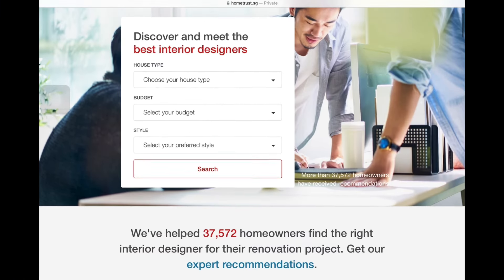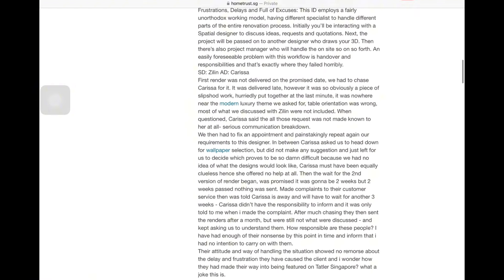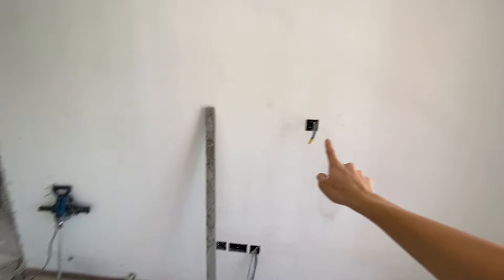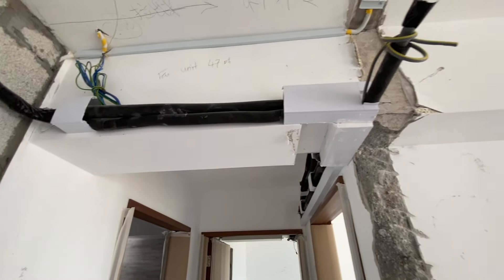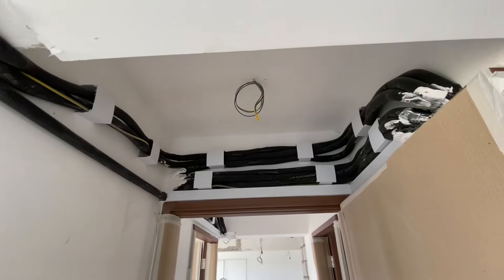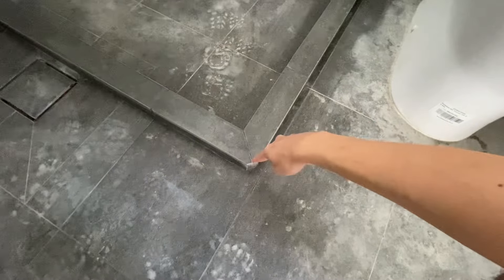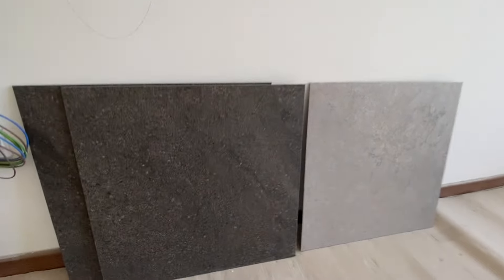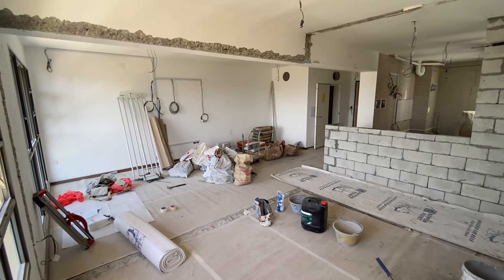Part 2 | AIRCON and MASONRY WORKS! | 4-Room BTO | EP 4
Hi guys! This is part 2 of the previous upload. This episode will show you the rest of the house!

But first, thank you again to Hometrust for sponsoring this video.

For the next episodes, there will be some work done on the ceiling and tiles, followed by carpentry. Meanwhile, we’ll be uploading some travel content so check that out if you’re interested.